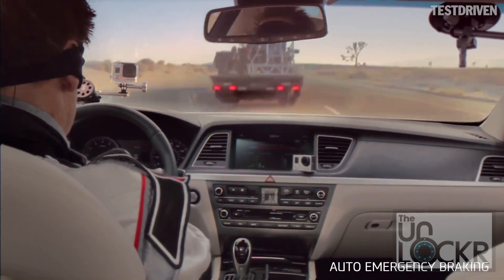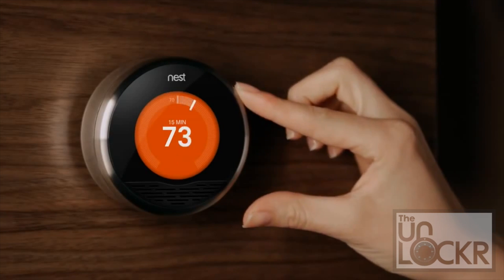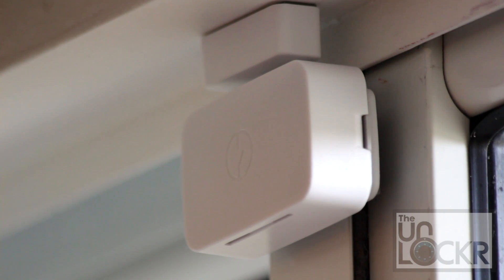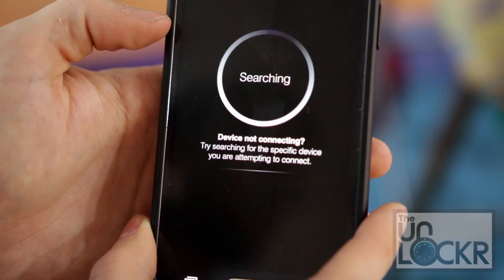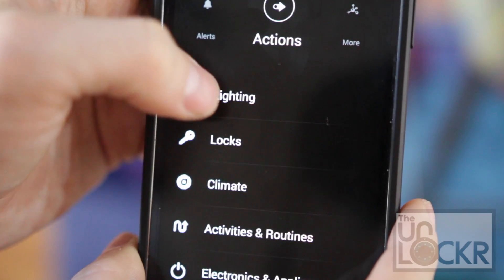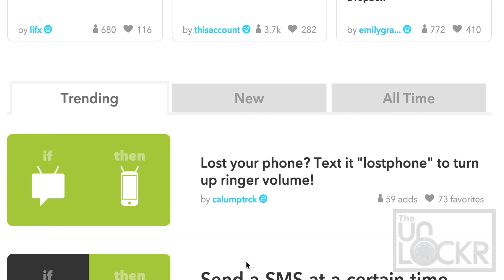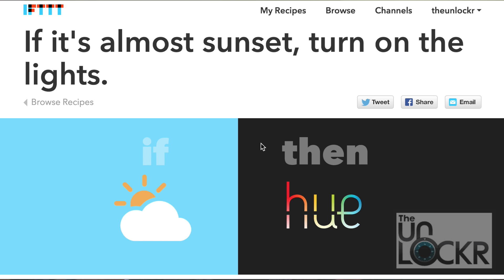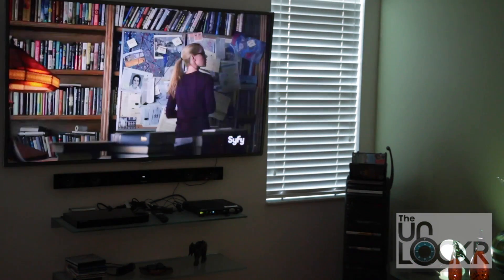Home Automation: It's Finally Time to Try It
With the adoption of two main protocols, home automation might finally be ready for us to try out. Here's the basics on how to automate your home, what to look out for, and some tips for making it all work better together.